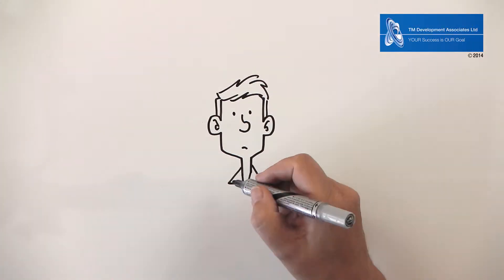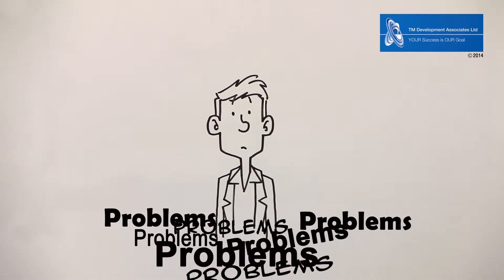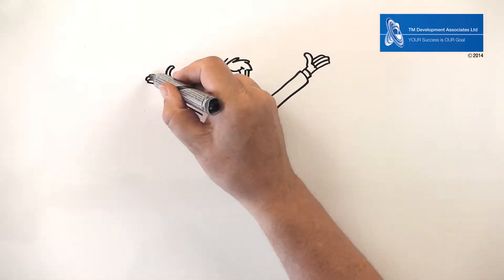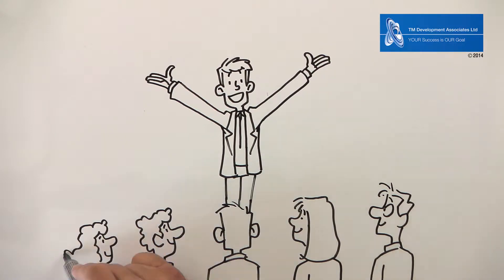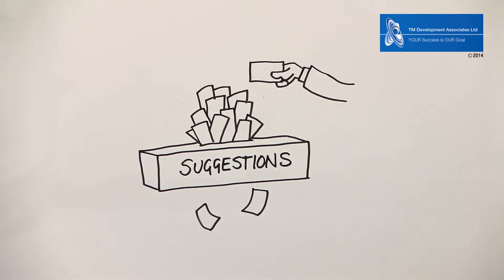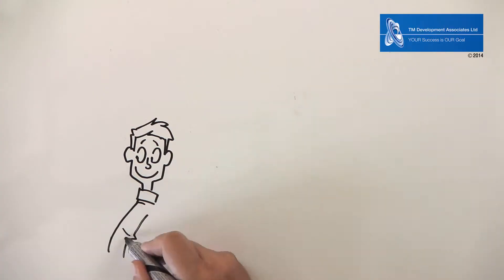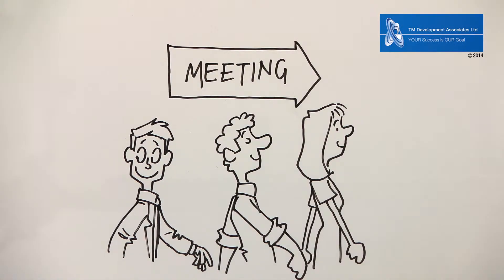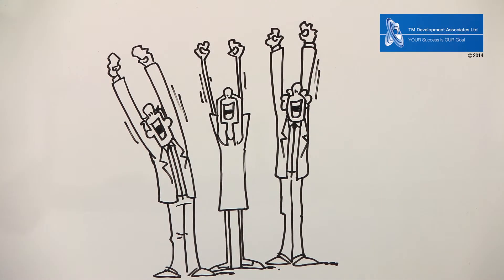Final 1 rebranding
2nd in a series of three for 'Achieve Success'. This video looks at rebranding and the benefits it can have on a company going through difficulties.